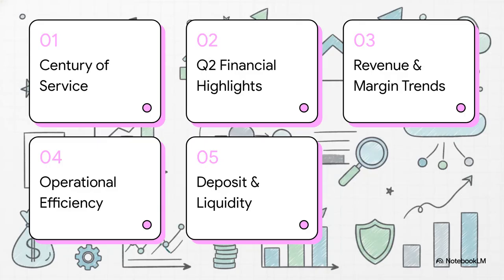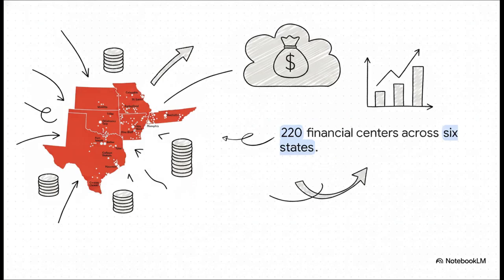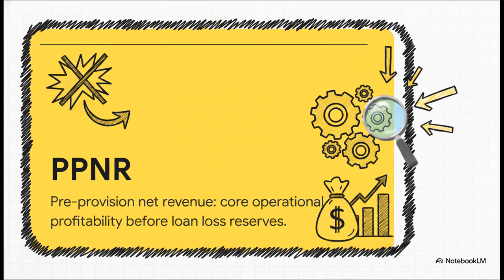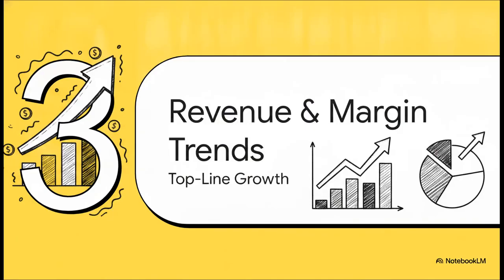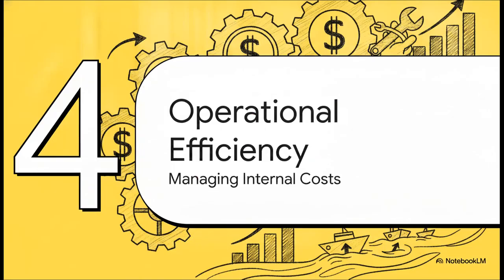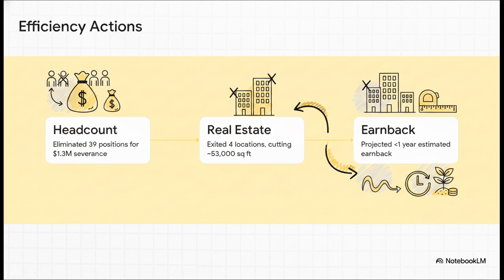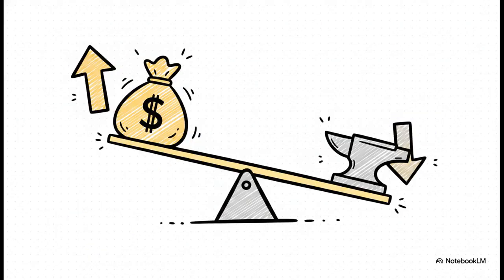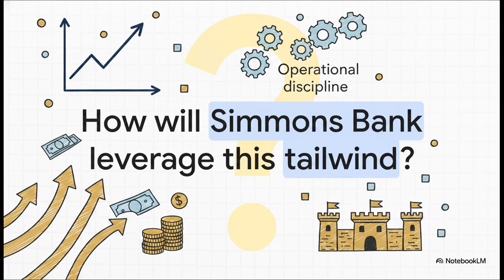Simmons First National Corporation 2Q 2026 Earnings Presentation (SFNC)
Video overview of Simmons First National (SFNC) earnings report.